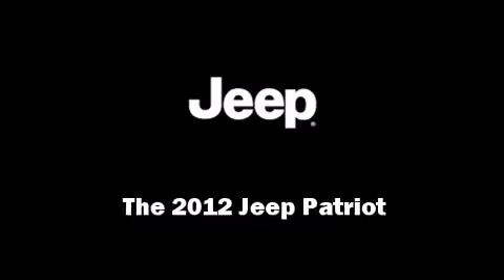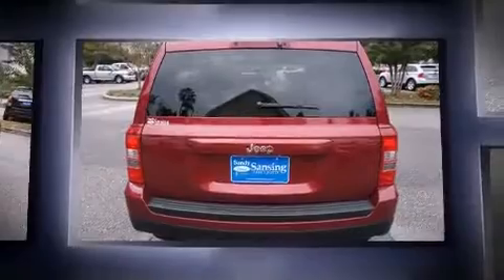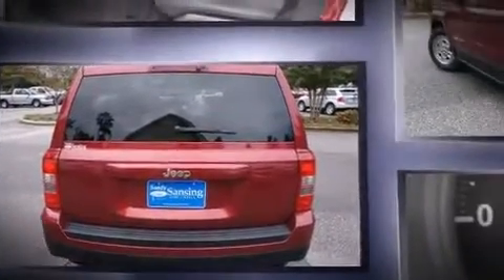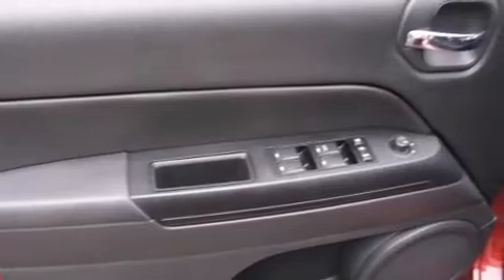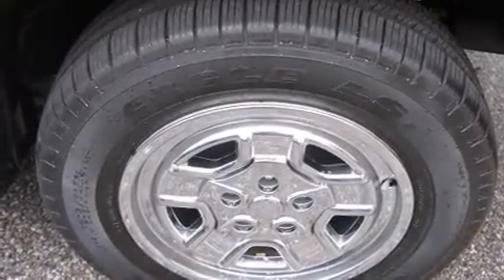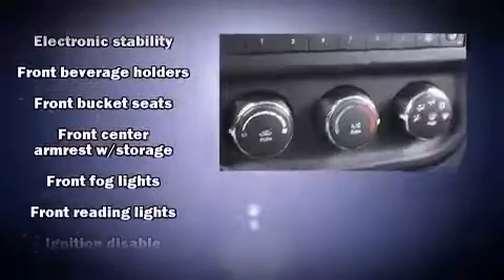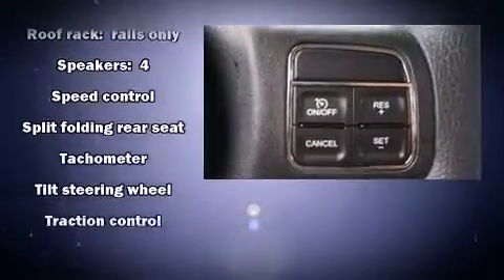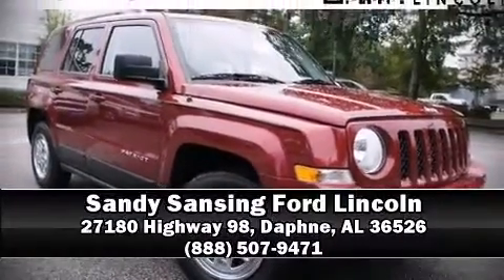2012 Jeep Patriot Sport in Daphne, AL 36526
Discerning drivers will appreciate the 2012 Jeep Patriot. With fewer than 15,000 miles on the odometer, this 4 door sport utility vehicle prioritizes comfort, safety and convenience. Smooth gearshifts are achieved thanks to the efficient 4 cylinder engine, and for added security, dynamic Stability Control supplements the drivetrain. Jeep prioritized practicality, efficiency, and style by including: variably intermittent wipers, front bucket seats, front fog lights, tilt steering wheel, cruise control, a roof rack, and a split folding rear seat. Passenger security is always assured thanks to various safety features, such as: dual front impact airbags with occupant sensing airbag, head curtain airbags, traction control, brake assist, anti-whiplash front head restraints, ignition disabling, and ABS brakes. A Carfax history report provides you peace of mind by detailing information related to past owners and service records. Our knowledgeable sales staff is available to answer any questions that you might have. They'll work with you to find the right vehicle at a price you can afford. Come on in and take a test drive!